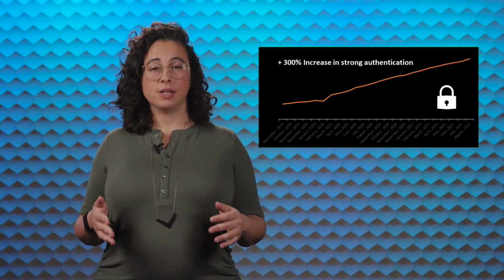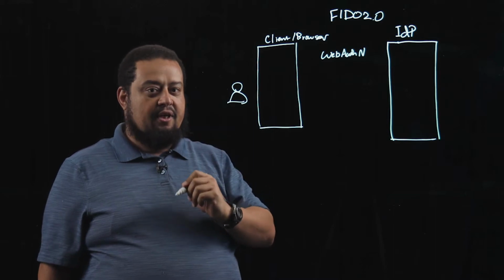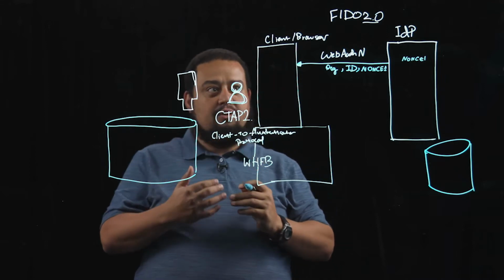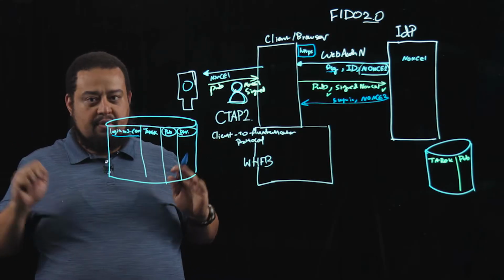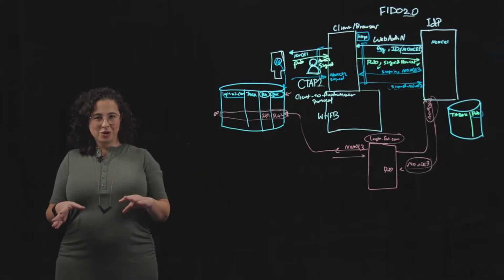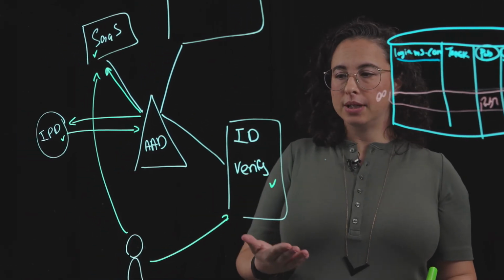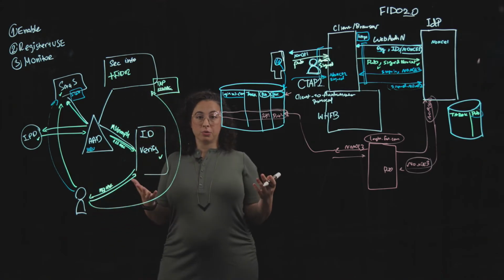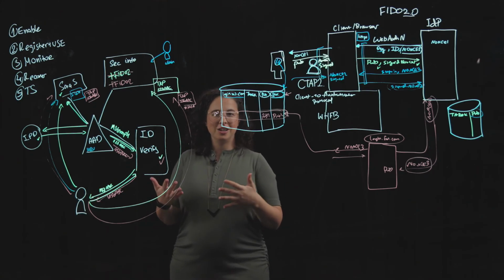From Strong To Stronger: Phishing Resistant Authentication Methods (The Blueprint | BRK244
Are you trying to figure out your Passwordless journey? Are you not sure what makes Phishing resistant authentication methods better than the traditional Multi-factor authentication (MFA) methods? Are you not sure why there are new regulations and standards around multifactor authentication?​

The Identity Divisions will take you on a deep dive journey of how next generation of authentication methods like FIDO2 and Windows Hello for Business are Phishing resistant and share some of the deployment best practices we've seen from customers all over the world.​

In this session you will learn how Phishing resistant authentication methods works under the hood and why they are more secure, you will learn deployment strategies and tips and how to show value to your leadership and you secure users.